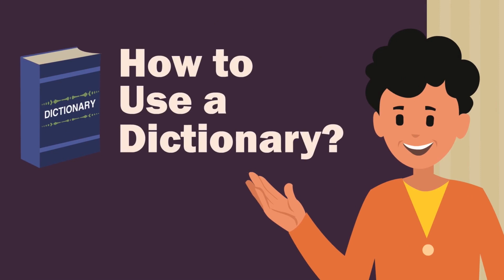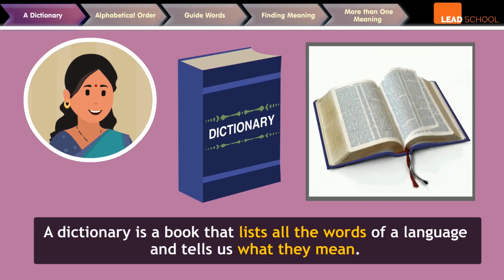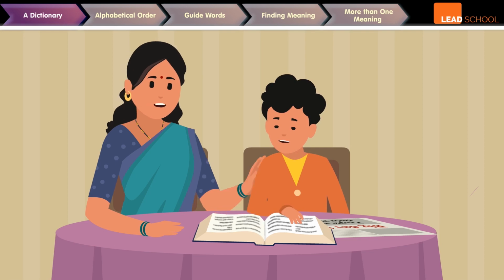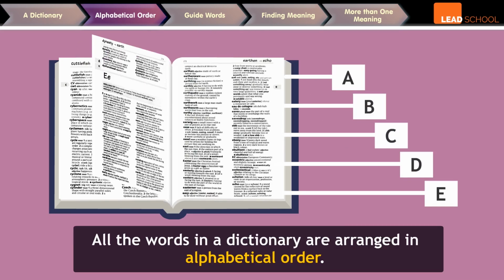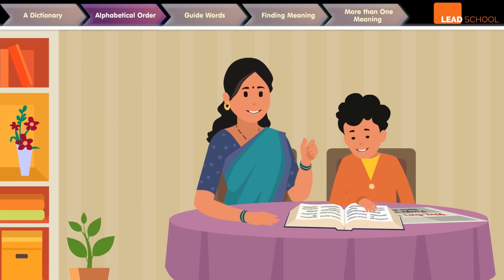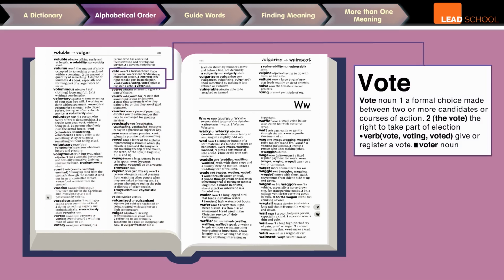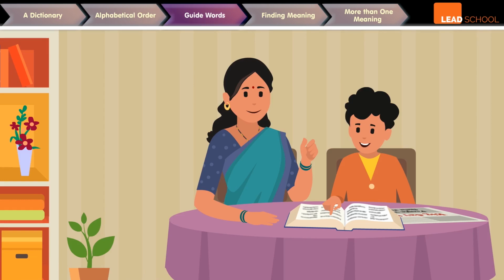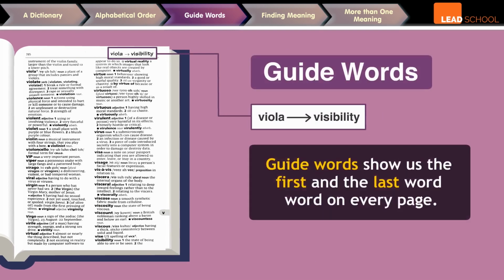How To Use A Dictionary | Learn with LEAD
The sheer size of big books can make them unapproachable to many. Especially, when it is not only a big but also a heavy book like a dictionary.

Chunky as it may be, did you know a dictionary can give you an excellent download of knowledge? Filled with thousands of words, it is a book you run to when you seek to expand your vocabulary.

Dictionary not only makes your language crisper but also helps you become a voracious speaker.

However, before you step into the magnificent and magical world of words, you need to learn how to use a dictionary.

Here's a video showing how you can make the most use of a dictionary.

To know how LEAD is transforming schools and educating students, visit our